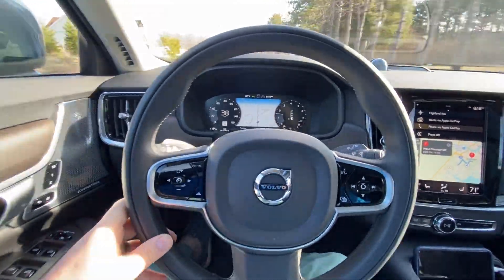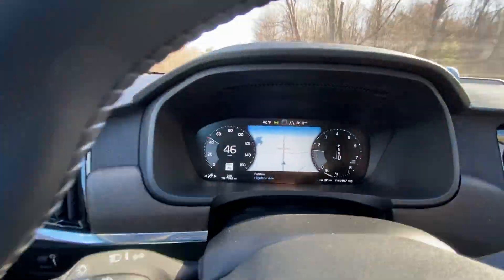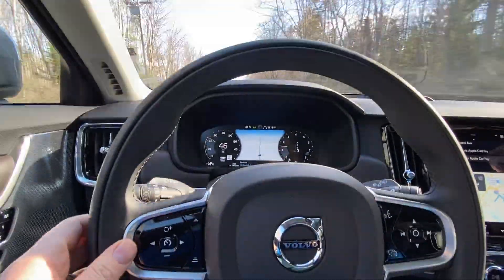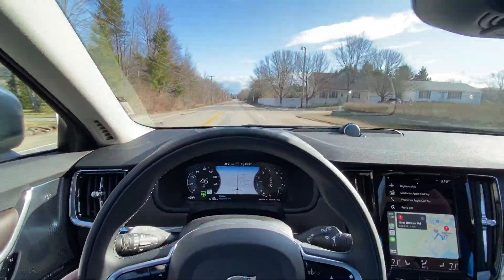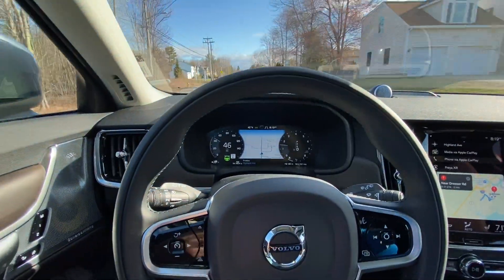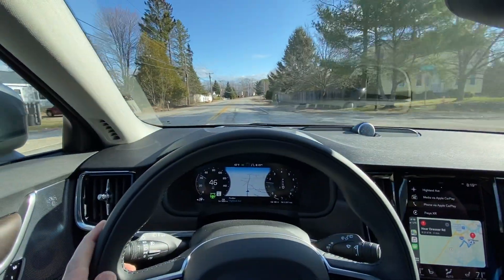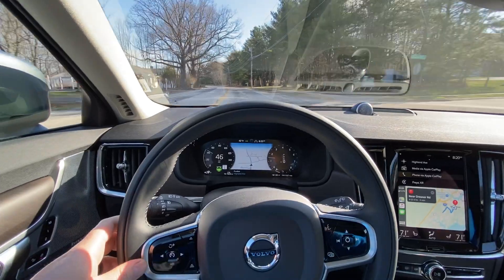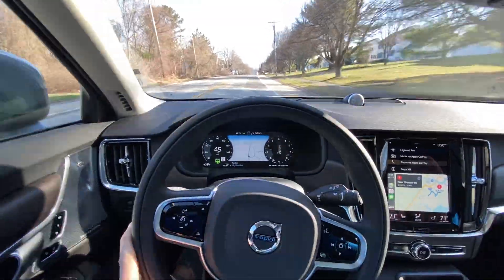Demo of Volvo Semi Autonomous Drive w/ Pilot Assist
This is a Demo of Volvos Semi Autonomous Drive W/ Pilot Assist, which not only allows you to maintain speed, but also keeps vehicles in lane ! (NOTE: Hands need to remain on steering wheel at all times)